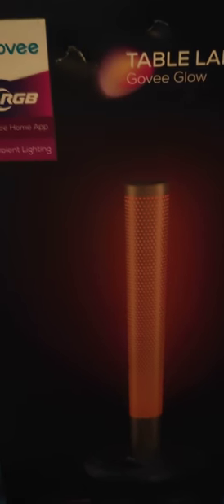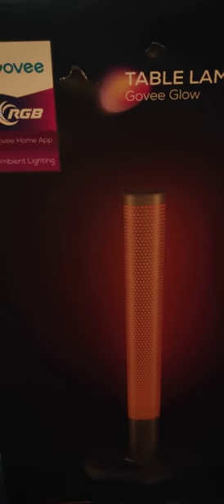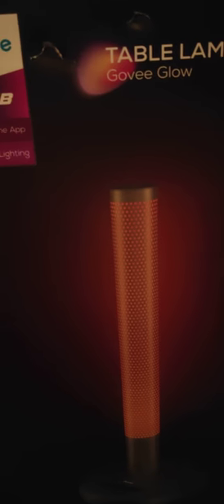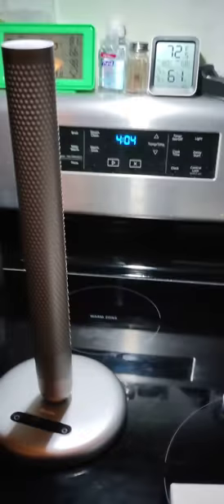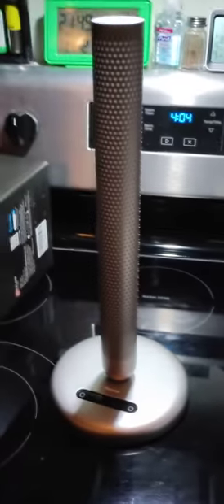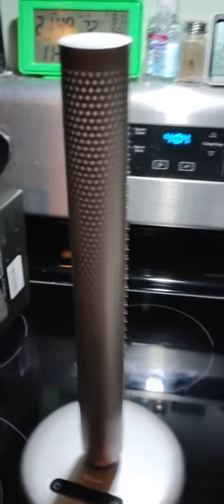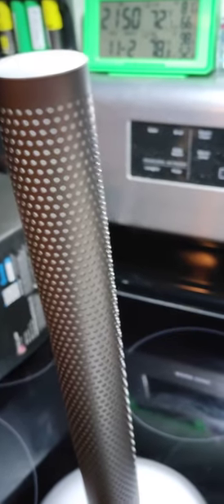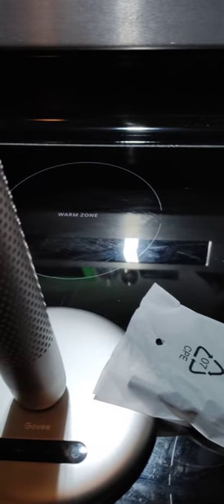Govee Glow Lamp Unboxing "H6050"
The Govee Glow Table Lamps (H6050) are a RGBWW Bluetooth and Wi-Fi light. Scenes, color, and Diy modes are available via the app or (minus the Diy mode) voice command with your favorite assistant.